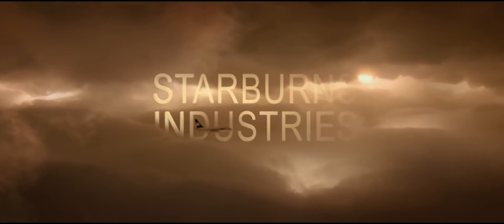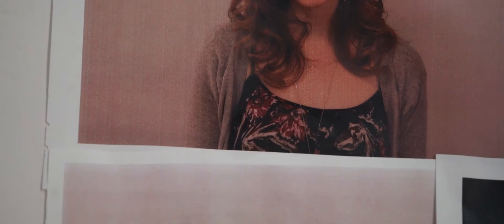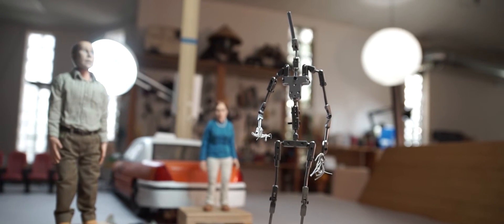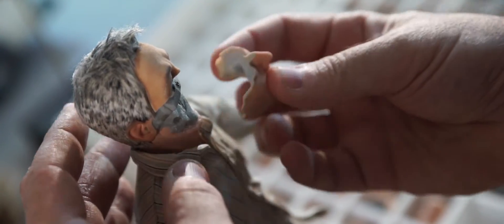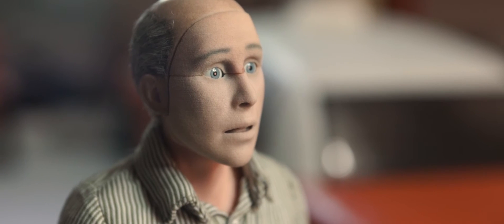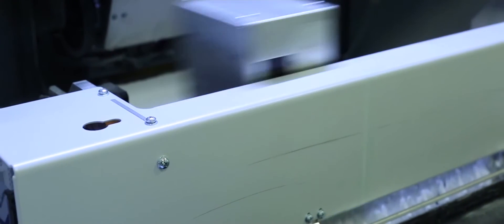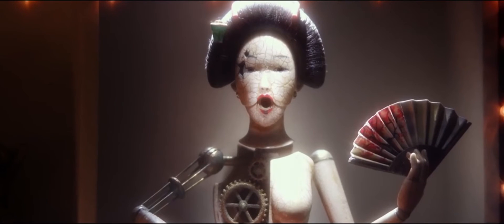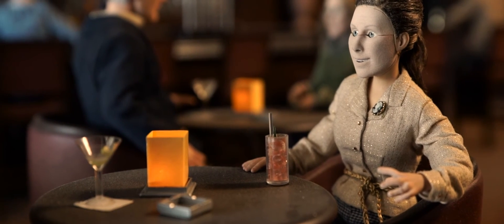Starburns Industries Achieves Next Level Realism with 3D Systems CJP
Discover how full-color 3D printing helped this animation studio deliver a cast of lifelike performances in the Oscar-nominated stop motion film, Anomalisa.